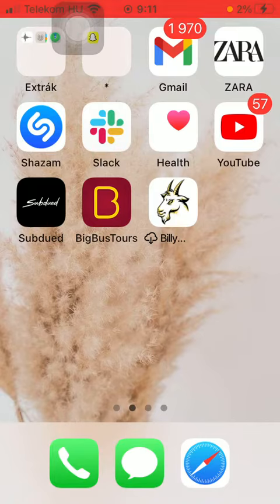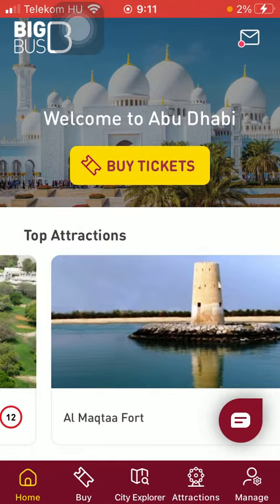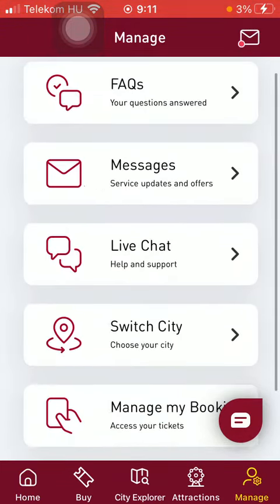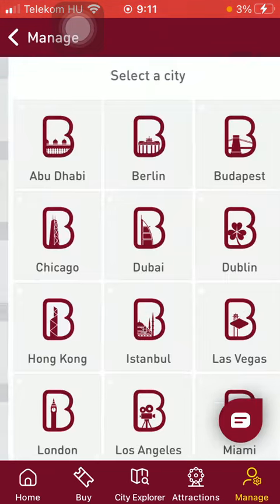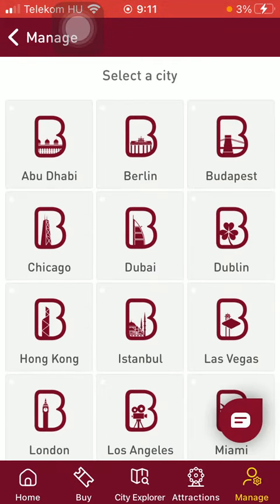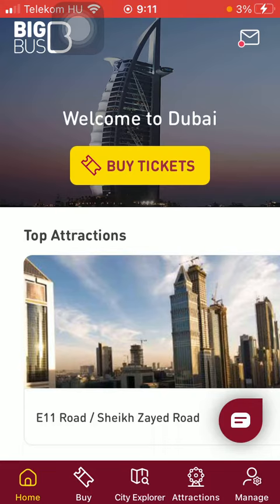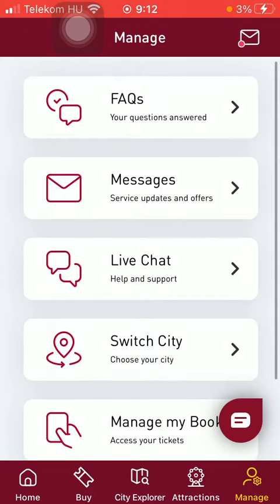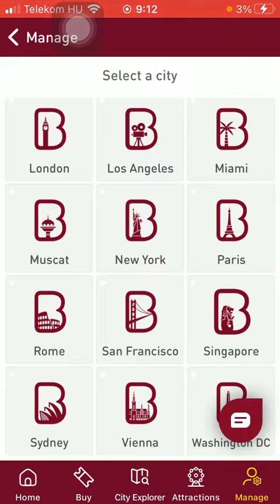How to change city on Big Bus Tours?